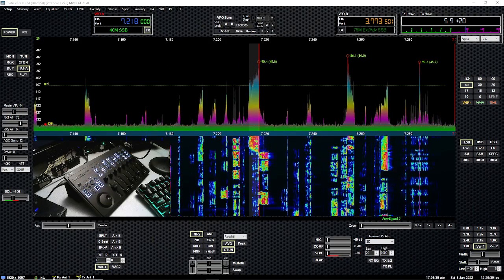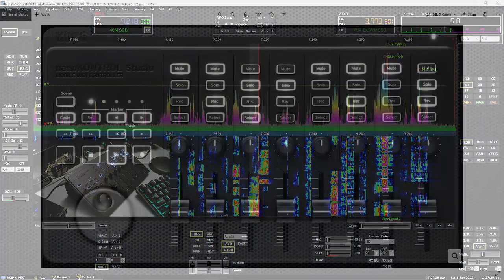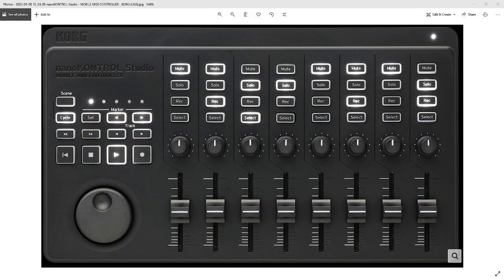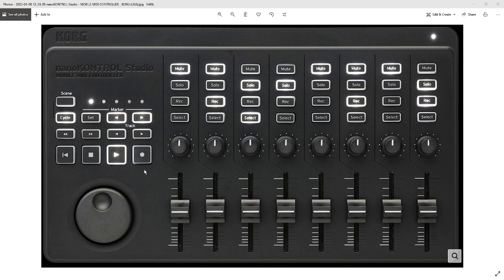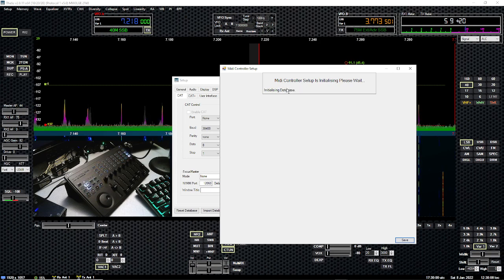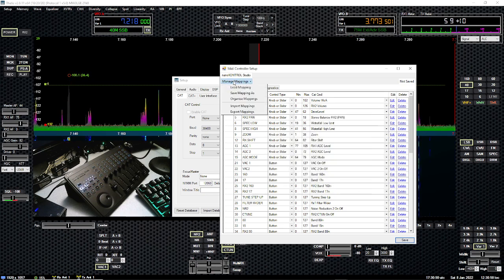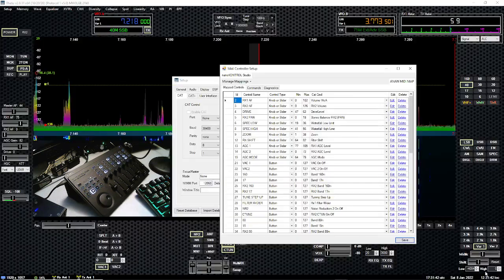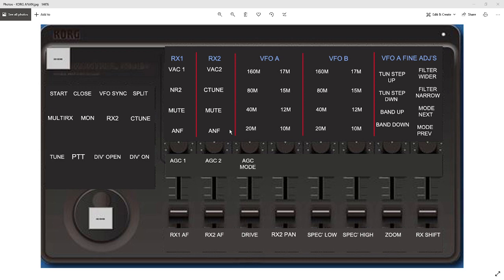HAM RADIO-APACHE LABS ANAN MIDI CONTROLLER SETUP ADDENDUM 1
SAVE SAVE SAVE!